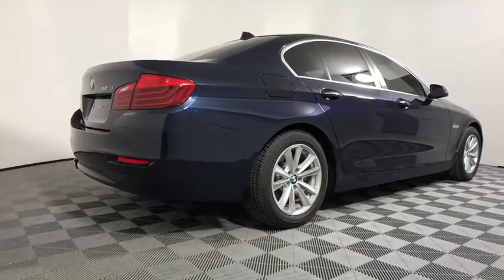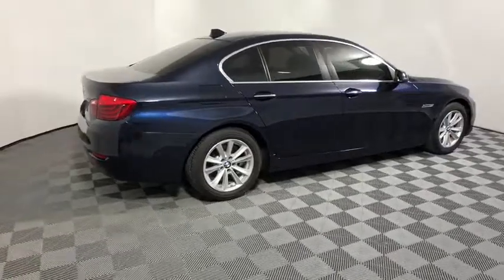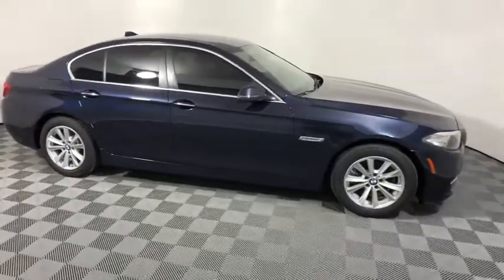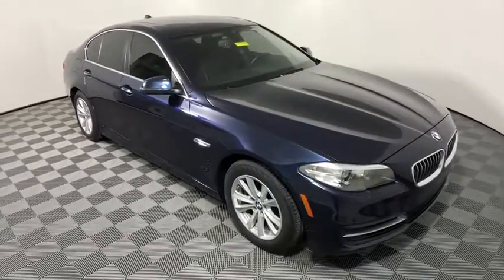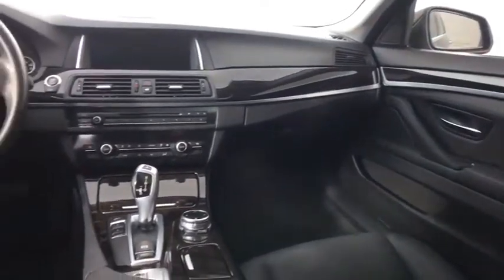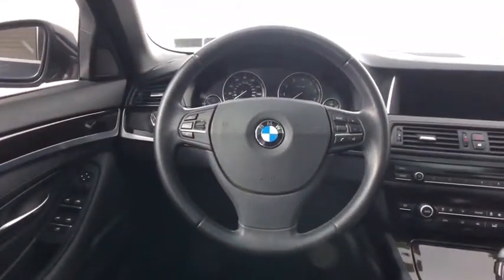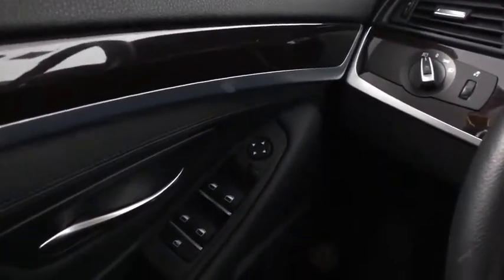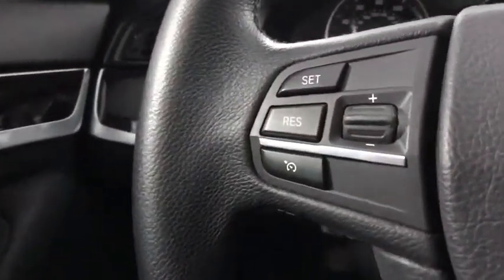2014 BMW 5 Series Easton PA, Allentown PA , Bethlehem PA, Quakertown PA, Phillipsburg NJ FP9539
Imperial Blue Metallic U 2014 BMW 5 Series
2014 BMW 5 Series  - Stock#: FP9539 - VIN#: WBA5A5C51ED508160

Koch Ford
3810 Hecktown Rd

New Price! ONE OWNER, INCLUDES PRE-PAID MAINTENANCE, SUNROOF, ALLOY WHEELS, ABS brakes, Fully automatic headlights, Heated door mirrors, Illuminated entry, Steering wheel mounted A/C controls, Steering wheel mounted audio controls, Traction control, Turn signal indicator mirrors.br34/23 Highway/City MPGbrbrbrKOCH 33 MEANS MORE!